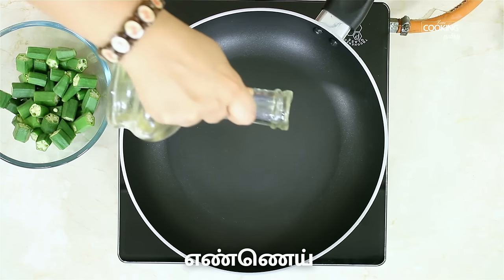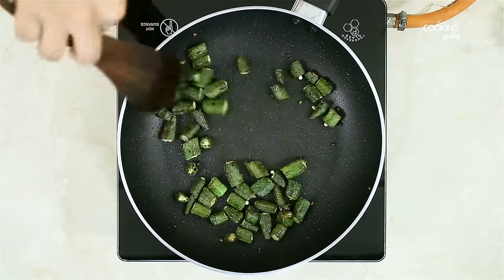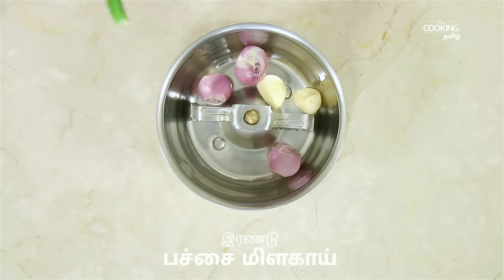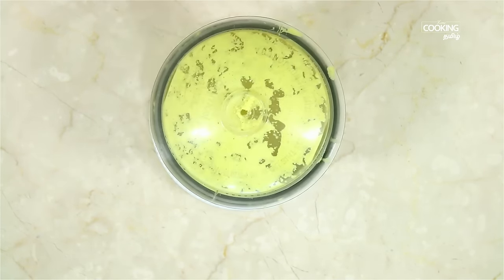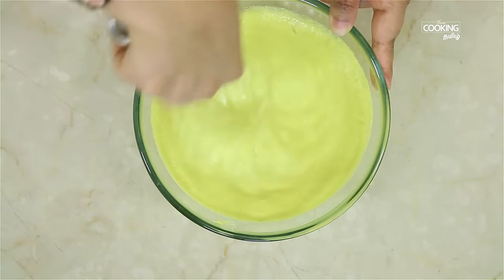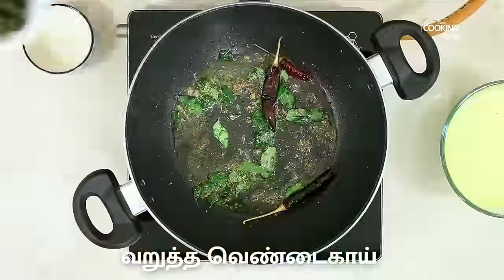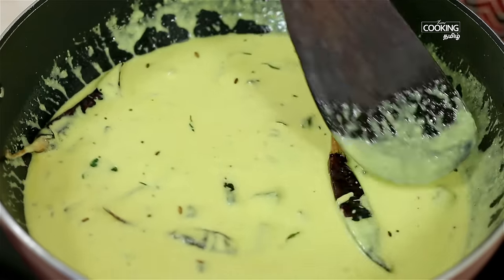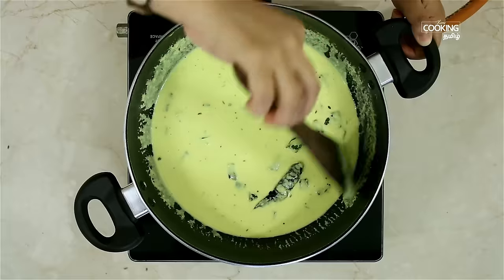வெண்டைகாய் மோர் குழம்பு | Vendakkai Mor Kuzhambu Recipe in Tamil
We also produce these videos on English for everyone to understand

வெண்டைகாய் மோர் குழம்பு | Vendakkai Mor Kuzhambu

தயாரிப்பு நேரம் - 10 நிமிடங்கள்
சமையல் நேரம் - 10 நிமிடங்கள்

தேவையான பொருட்கள்

வெண்டைகாய் - 50 கிராம்
 தயிர் - 2 கப்
கடுகு - 3/4 தேக்கரண்டி
சீரகம் - 1 தேக்கரண்டி
சிவப்பு மிளகாய்  - 3
பெருங்காயத்தூள் - 1/2 தேக்கரண்டி
கறிவேப்பிலை
உப்பு
எண்ணெய்

மசாலா விழுது தயாரிக்க

சிறிய வெங்காயம்  - 3
பச்சை மிளகாய்  -2
பூண்டு - 2 பற்கள்
தேங்காய் - 2 மேசைக்கரண்டி  ( துருவியது )
மஞ்சள் தூள் - 1/2  தேக்கரண்டி
சீரகத்தூள் - 1  தேக்கரண்டி
தண்ணீர்

செய்முறை

1. முதலில் ஒரு கடாயில் எண்ணெய் ஊற்றி நறுக்கிய வெண்டைக்காயை உப்பு சேர்த்து வறுக்கவும்
2. மசாலா விழுது தயாரிக்க சிறிய வெங்காயம், பூண்டு, பச்சை மிளகாய், துருவிய தேங்காய் ,மஞ்சள் தூள், சீரகத்தூள் மற்றும் தண்ணீர் சேர்த்து விழுதாக அரைக்கவும்
3. ஒரு கிண்ணத்தில் புளித்த தயிருடன் அரைத்த மசாலா விழுதை சேர்த்து கலக்கவும்
4. ஒரு கடாயில் சிறிதளவு எண்ணெய், கடுகு, சீரகம், சிவப்பு மிளகாய், பெருங்காயத்தூள், கறிவேப்பிலை, வறுத்த வெண்டைகாய், தயிர் கலவை மற்றும் உப்பு சேர்த்து சிறிது கொதிக்க விடவும்
5. சுவையான மோர் குழம்பு தயார்
6. இந்த மோர் குழம்பை சூடான சாதம் மற்றும் அப்பளம் சேர்த்து பரிமாறவும்